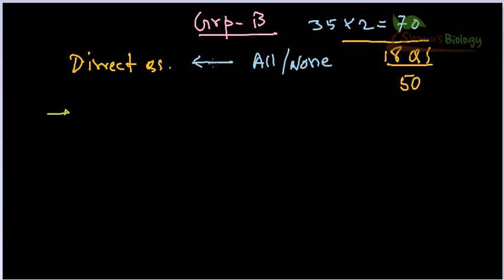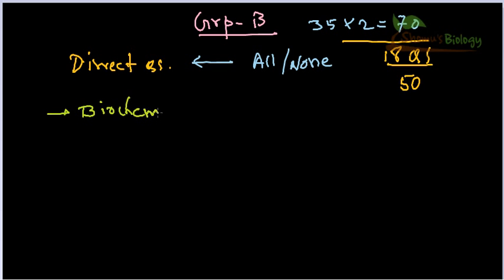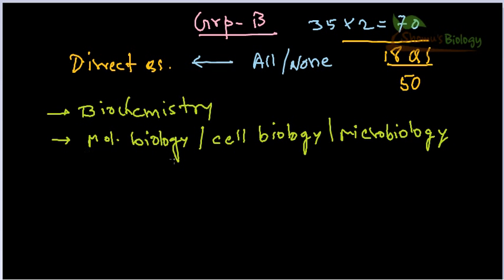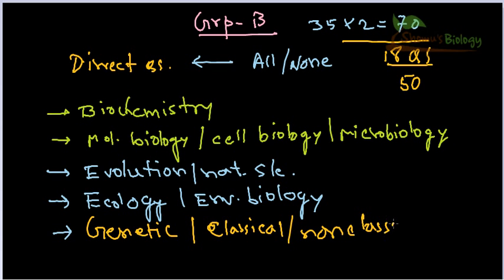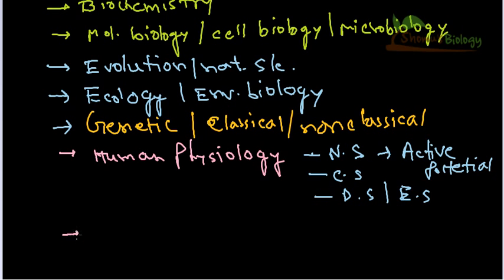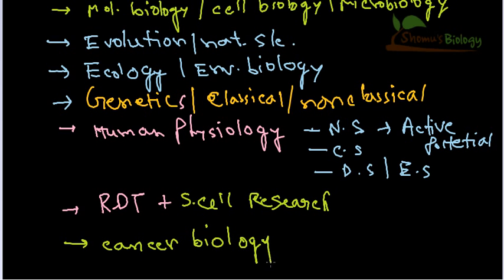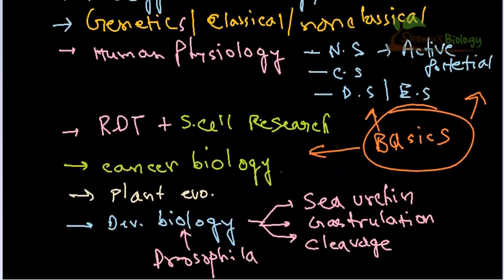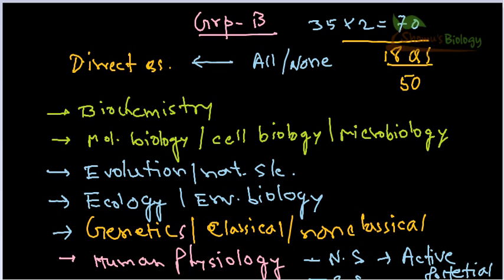How to crack CSIR NET qualify Group B